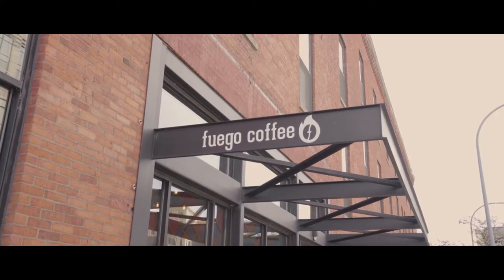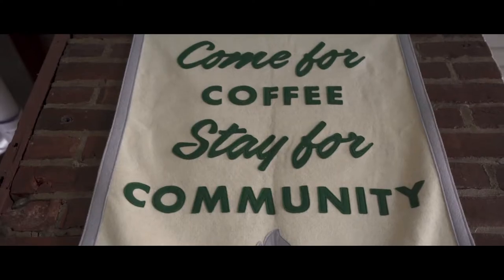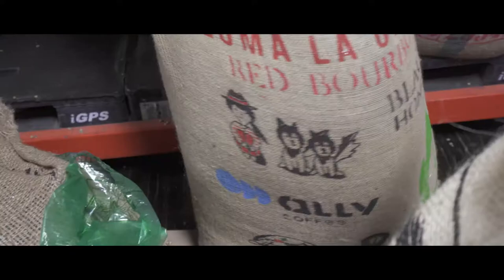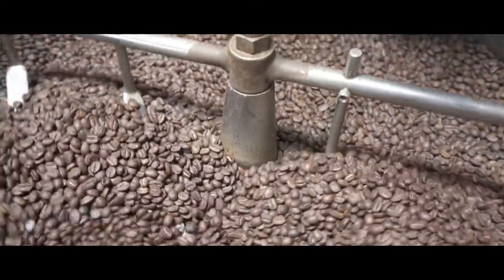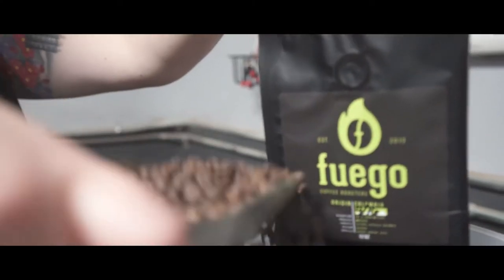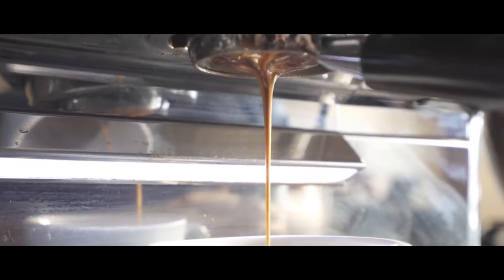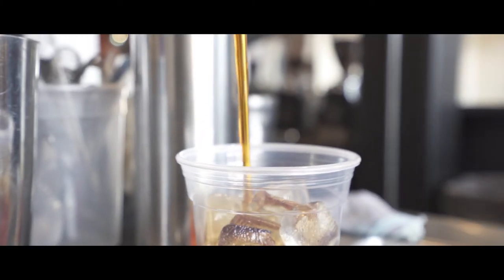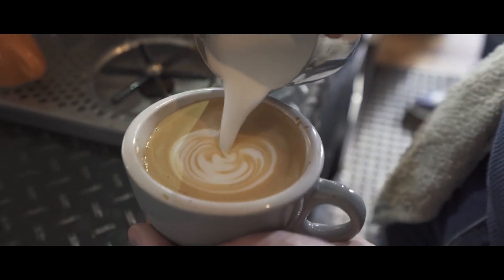Floated Food Feature: Fuego Coffee Roasters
On this episode of our Floated Food Feature series, we sit down with Renée Colon at Fuego Coffee Roasters. Fuego is one of our favorite spots in the city and they’re a proud supporter of our magazine! ⁣

Check out the video to learn more about how to sustainably source and roast their coffee!